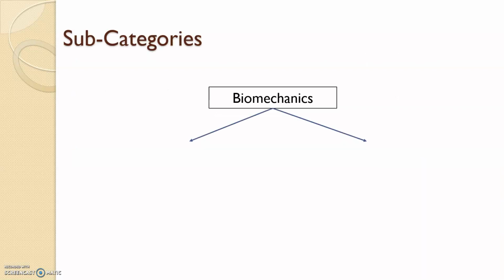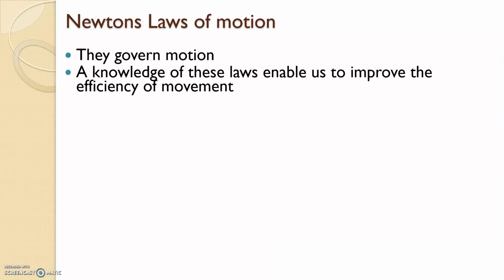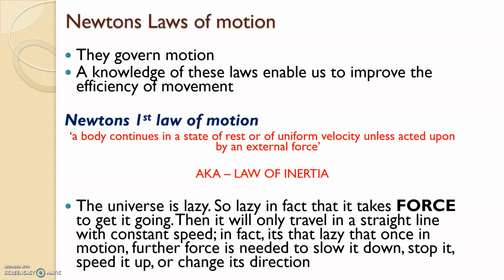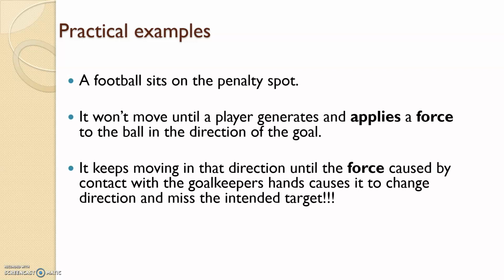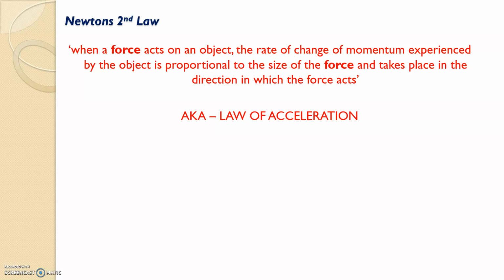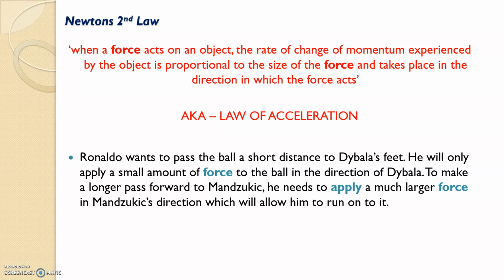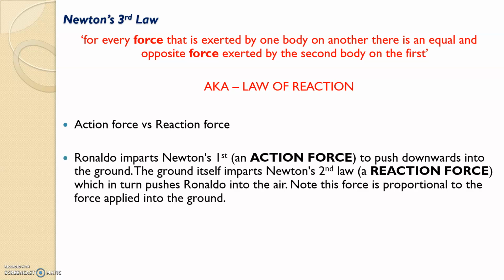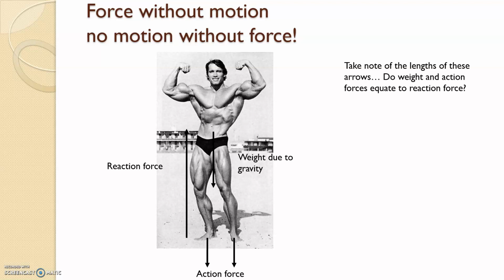Introduction to Biomechanics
Newtons Laws and Application to Sporting Examples.